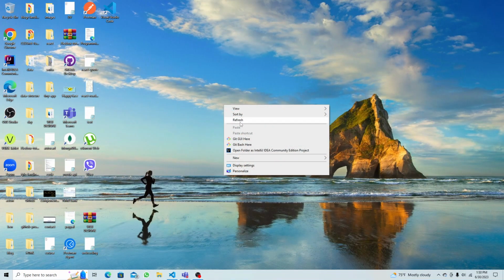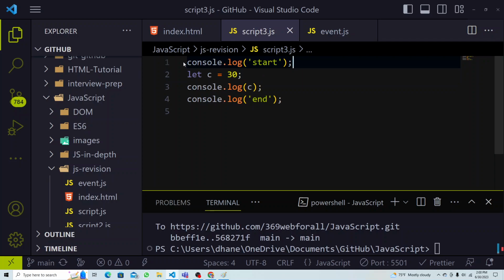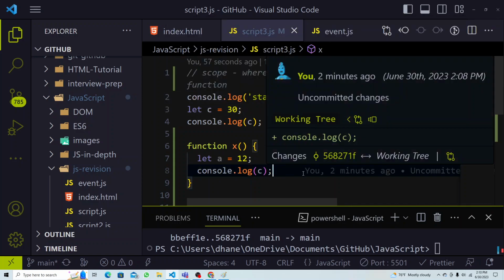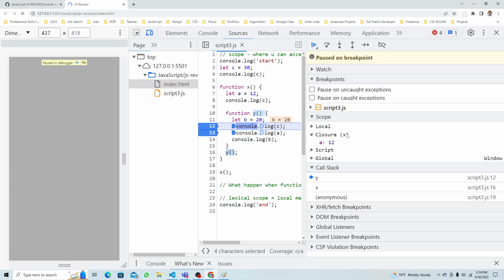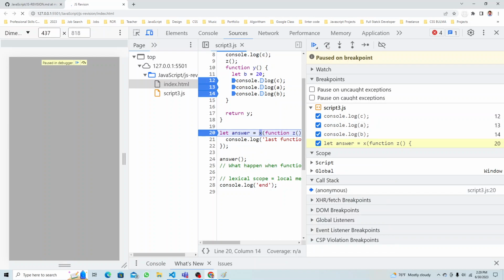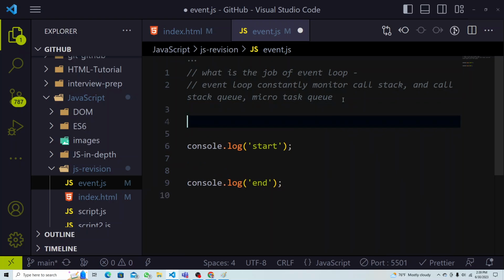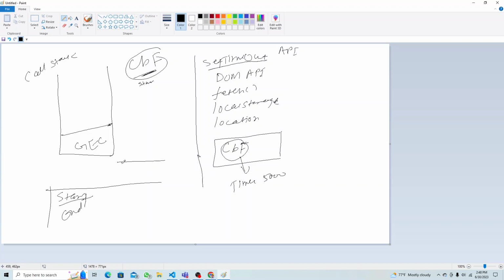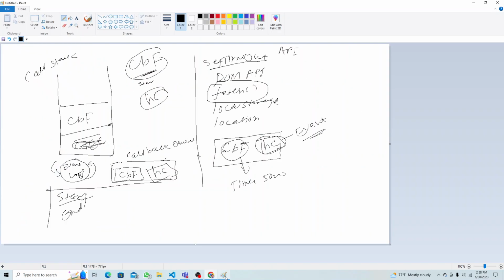execution context 1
execution context